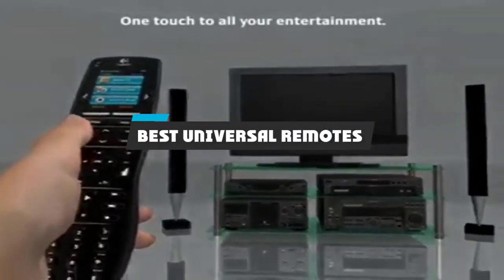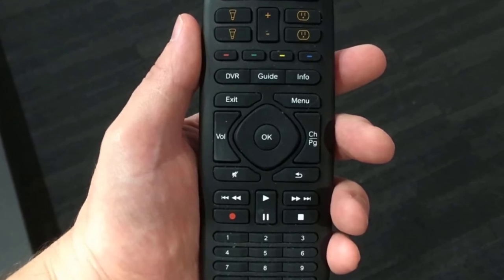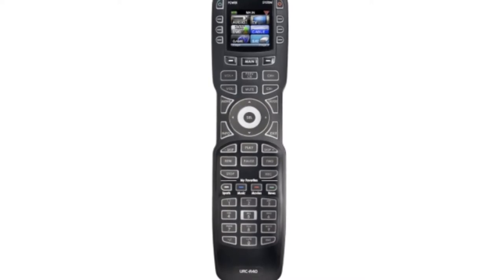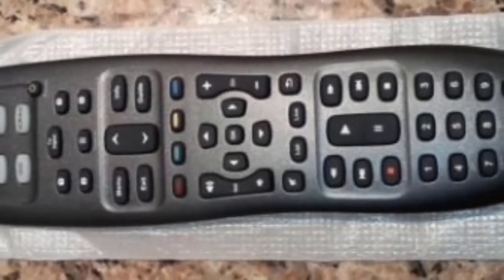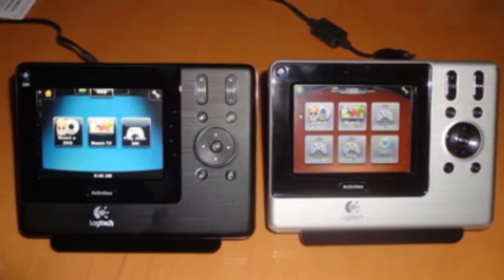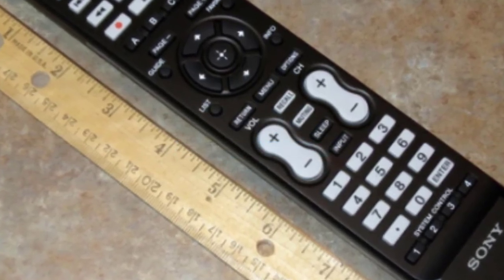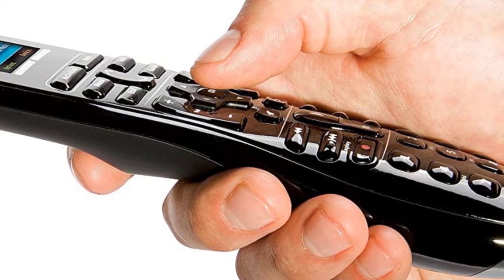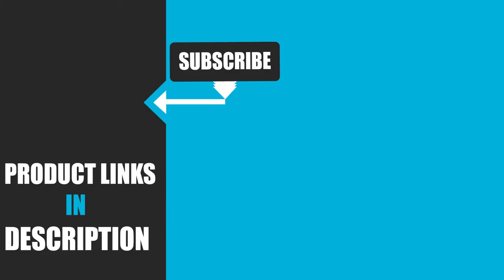Best Universal Remote In 2024 - Top 10 New Universal Remotes Review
Links to the Best Universal Remotes we listed in today's Universal Remotes Review video & Buying Guide:

1. Logitech Harmony 650 Universal Remote Control
2. Logitech Harmony 900 Universal Remote
3. Sony RM-VLZ620 Universal Remote
4. Logitech Harmony ONE Advanced Universal Remote
5. Logitech Harmony 1100 Advanced Universal Remote Control
6. Logitech Harmony Universal
7. Logitech Harmony Universal Remote
8. "URC R40 ""My Favorite Remote"" Advanced Universal
Remote Control"
9. Harmony Companion
10. Harmony Elite Remote Control

In this video, we have gathered the Universal Remotes on the market in 2024. With all types of consumers in mind, we made this list through extensive research, pricing, quality, durability, brand reputation, and various other factors.

2. Best PS5 headsets

3. Best FM Transmitters

4. Best External Hard Drive

5. Best Wireless Gaming Mouse

6. Best Gaming Chairs

7. Best Gaming Tablets

8. Best Gaming Phones

9. Best Wireless Chargers

10. Best Razer Keyboards